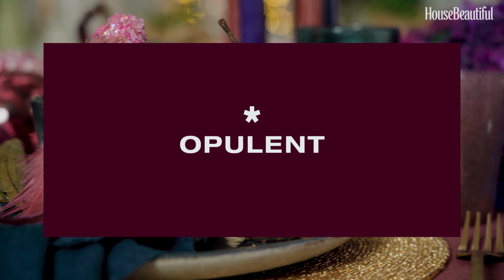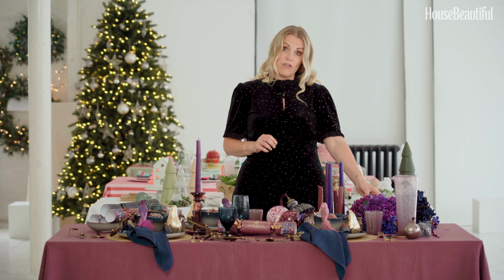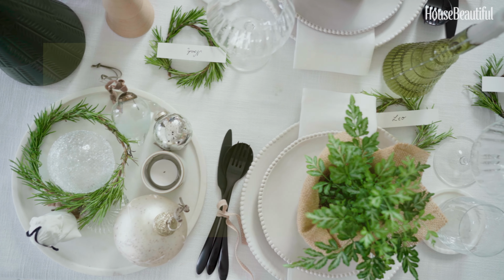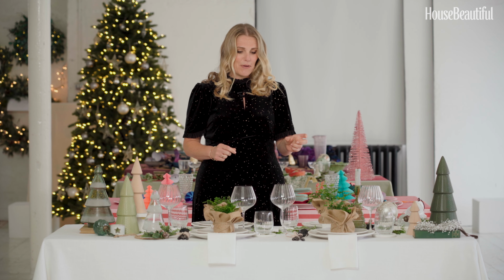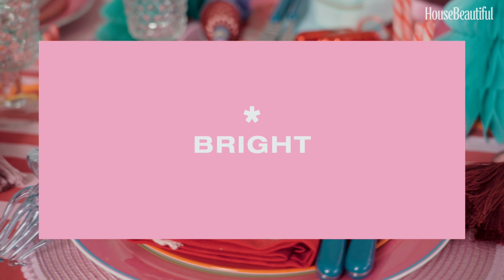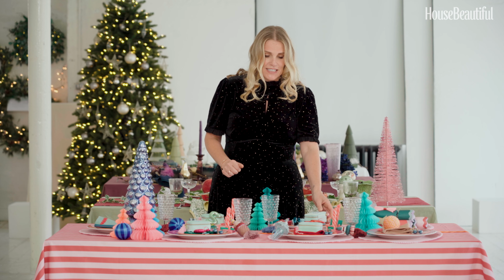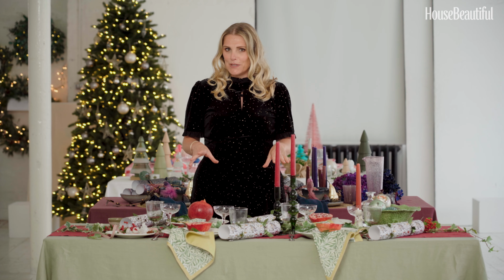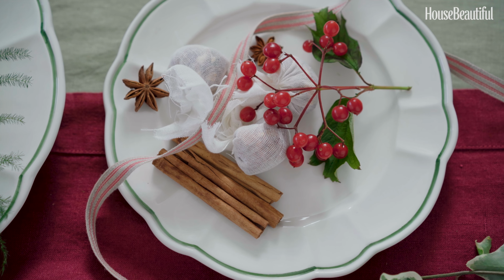4 Ways To Dress Your Christmas Table | House Beautiful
Interior stylist Sally Cullen talks through four on-trend tablescape ideas for the festive season using complementary colour palettes. Whether Opulent, Minimal, Bright or Traditional, get inspiration from these table setting ideas.

For more homes and interior design inspo, head to our

House Beautiful’s mantra of Modern Living and Affordable Style gives you the confidence to create your dream home, whatever your budget.